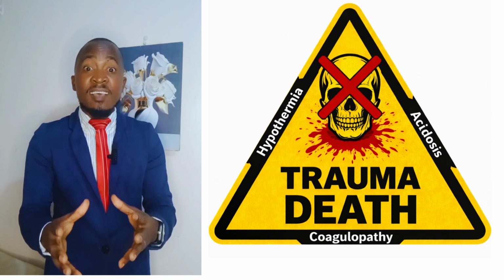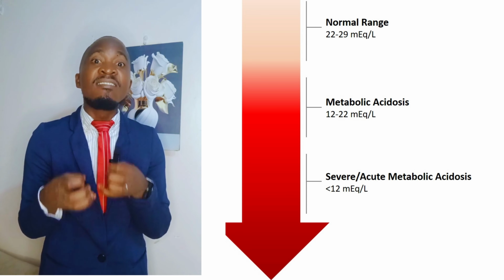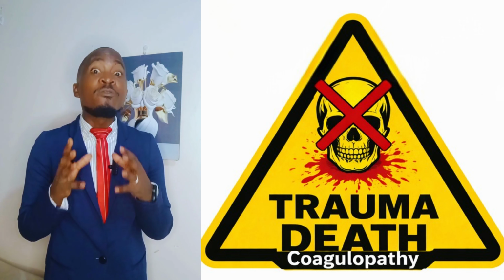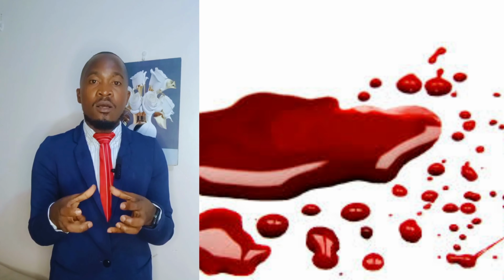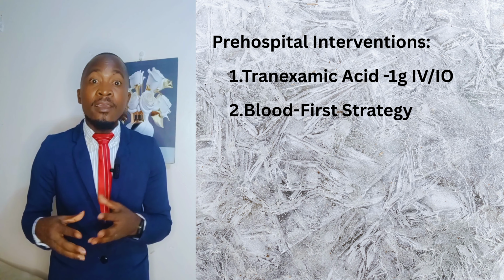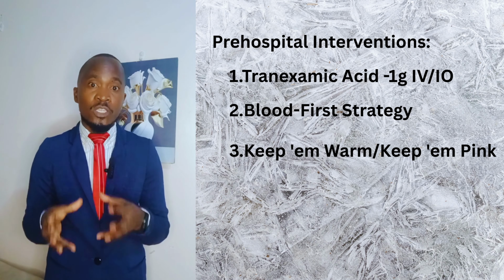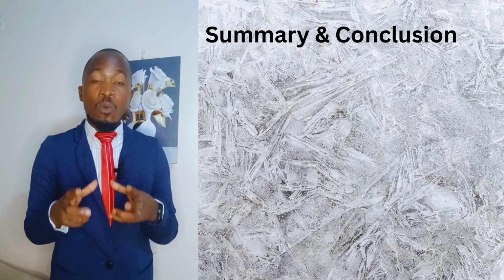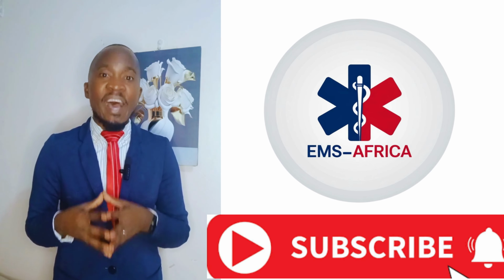STOP the Lethal Triad! Breaking the Trauma Death Cycle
The "Lethal Triad" is a self-sustaining cycle that kills trauma patients even after their initial wounds are addressed. In this video, we dive deep into how Hypothermia, Acidosis, and Coagulopathy interact to cause physiological collapse and, most importantly, how you can intervene in the prehospital setting.

What We Cover:
The Pathophysiology: How these three conditions reinforce each other to worsen patient outcomes.
Prevention Strategies: Why "Warm, Sweet, and Pink" matters from the moment you arrive on scene.
Prehospital Management: Practical steps for temperature regulation, fluid resuscitation strategies, and the role of Tranexamic Acid (TXA).

Key Timestamps:
– What is the Lethal Triad?
– Hypothermia: The silent killer in trauma.
– Acidosis: Understanding perfusion and cellular metabolism.
– Coagulopathy: Why the blood stops clotting.
– The Vicious Cycle: How they work together.
– Management: Active vs. Passive warming.
– Fluid choice and "Permissive Hypotension."
– Summary for EMS & First Responders.

Clinical Note: Modern trauma care now often refers to the "Lethal Diamond," adding Hypocalcemia to the list. However, mastering the Triad remains the foundation of field survival.